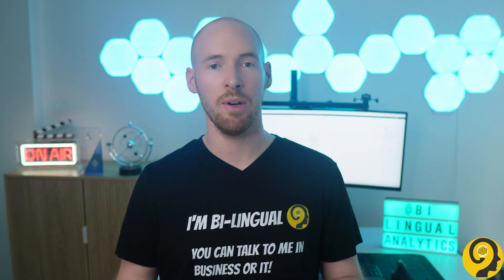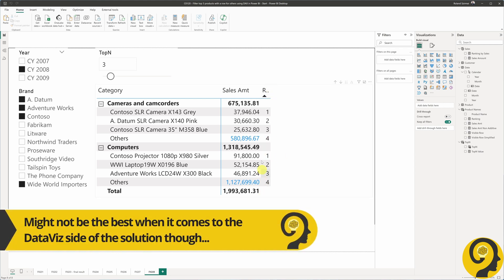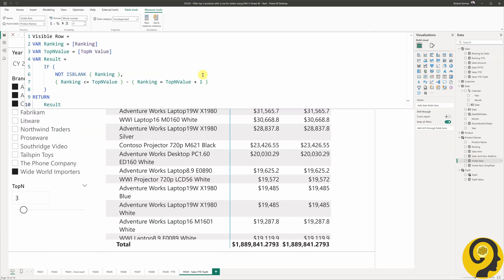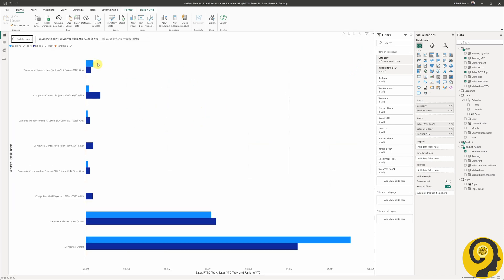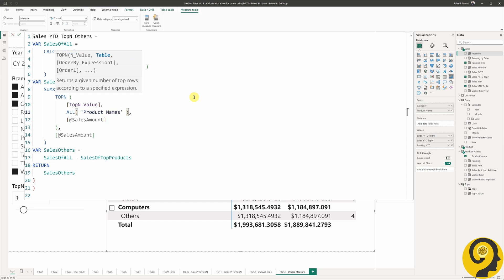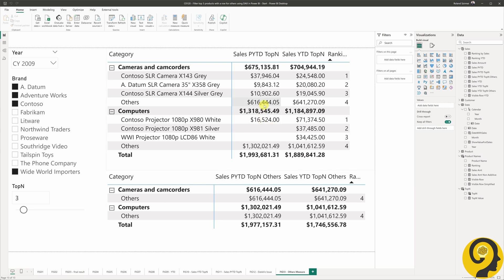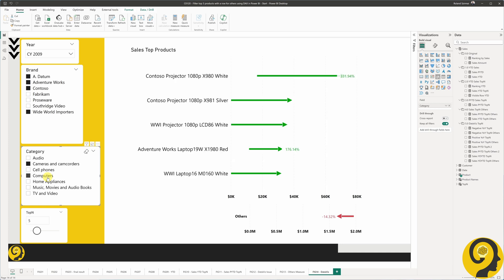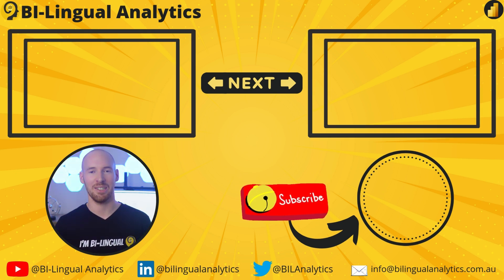Creating Impactful Top N vs Others Visualizations using Power BI - Workout Wednesday Special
In this tutorial, we dive into the fascinating world of Power BI, focusing on creating a compelling "Top N vs Others" data visualization. This video is perfect for anyone looking to enhance their data analytics skills by learning how to implement advanced DAX techniques.

I'll walk you through the process of using SQLBI's "TopN vs Others" DAX pattern, combined with Fowmy's dynamic bar chart visualization. Along the way, we'll discuss common pitfalls and the importance of fully understanding the problem and the solution, rather than simply copying and pasting code. You'll learn how to create a Year-To-Date (YTD) pattern, set up measures like Sales YTD, Sales PYTD, and tailor them for TopN and Others categories.

By the end of this tutorial, you'll be equipped with the knowledge to not only replicate these techniques but also customize them to suit your unique data scenarios. Whether you're a beginner or an advanced user, this tutorial offers valuable insights to enhance your Power BI skills.

Links to the resources and demo files mentioned are in the description.

Let's dive in and create impactful data visualizations together!

Roland

Chapters:
00:00 Topic Of The Day - TopN vs Others
00:34 Intro
00:42 BI-Lingual Analytics
01:01 What's Covered Today
01:40 TopN vs Others DAX - Year-To-Date
03:53 TopN vs Others DAX - Previous Year-To-Date
04:40 DataViz Problem - Shared X-axis
05:31 Data Validation - Selected Products
07:28 Data Validation - Others DAX Measure Rank
08:48 Next Steps - Data Visualization
09:25 Inspiration for DataViz
09:47 DataViz Problem - Reminder
10:16 Final DataViz Product
10:46 Painpoints With Copy-pasting
11:20 Summary
11:34 Feedback? Comment?
11:41 Visit Links
11:57 End

📍 – Sydney, Australia

📽 GEAR:
📷 – Sony ZV-E10
🎙 – AT2020
🔦 – Neewer 18” Ring Light, Elgato Key Light
🎧 – BOSE QC35